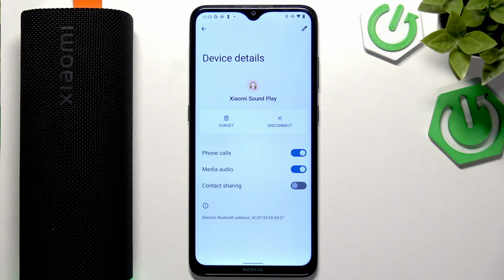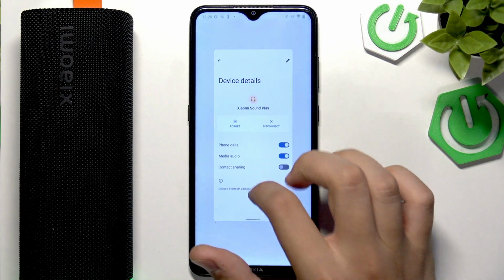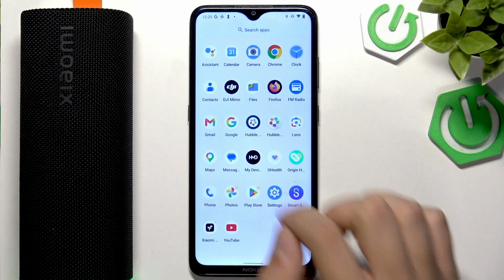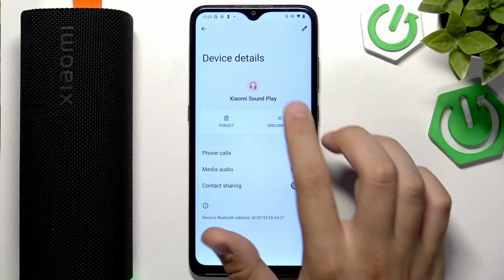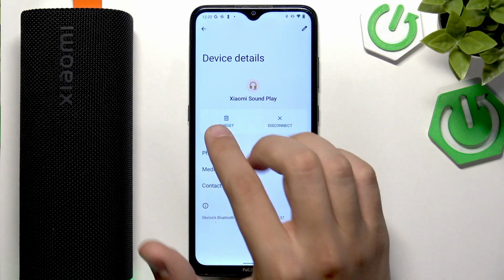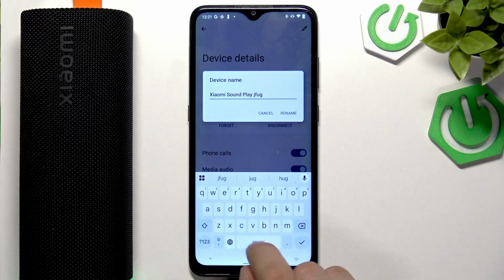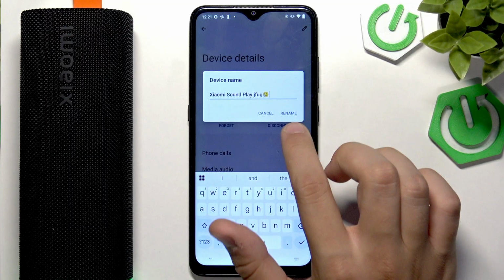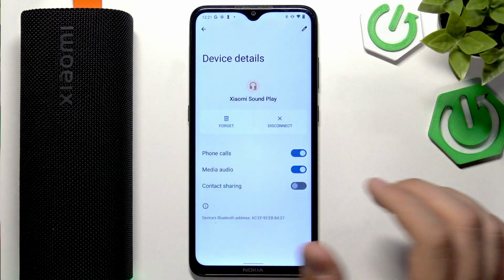XIAOMI Sound Play – How to Rename Speaker on Android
Learn how to quickly rename your XIAOMI Sound Play speaker from an Android phone. In this short video we show the exact steps: open Settings, go to Connect devices, tap the gear icon next to XIAOMI Sound Play, tap the pen icon to edit the device name (you can add letters or emojis) and then tap Rename. We also explain that there is no one-button way to restore the default name so you must type it manually if you want to revert. This method works on most Android versions though menu names or icon placement may vary slightly by phone.